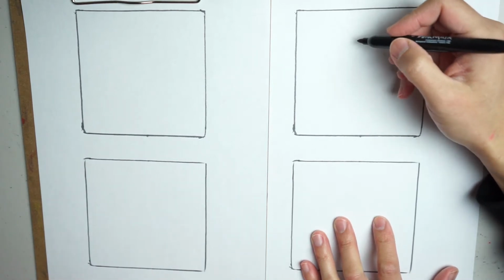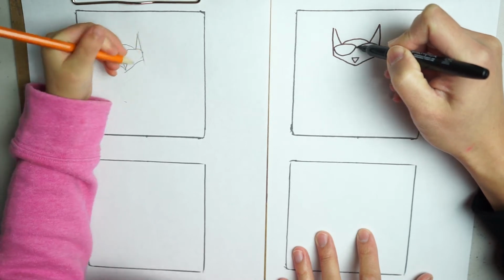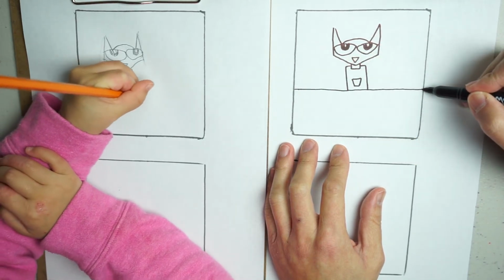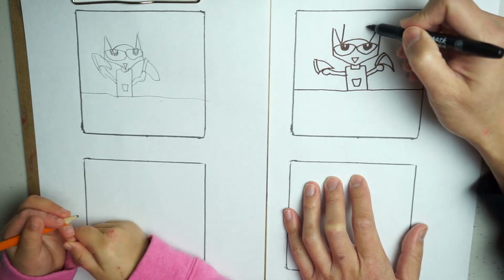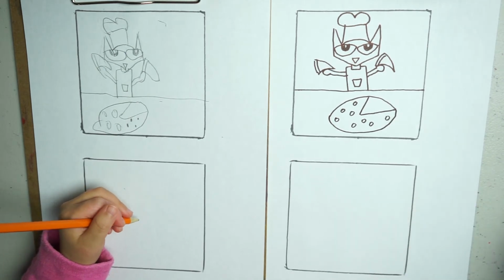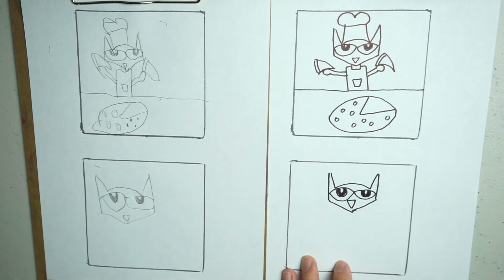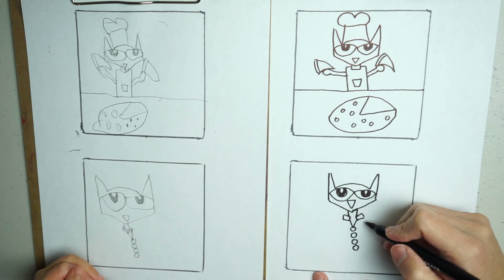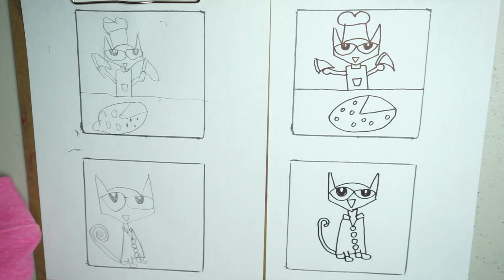How to draw Pete The Cat Pizza Party and Pete The Cat Four Groovy Buttons. Drawing tutorial for kids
Follow along with us as we draw Pete The Cat Pizza Party and Four Groovy Button!
This channel is dedicated to drawing with your kids. The videos are tutorial in nature and is intended to encourage kids to be creative and pick up their pencil or crayon and start drawing!